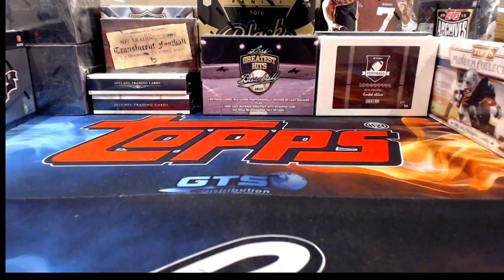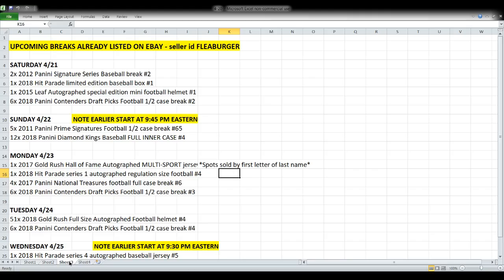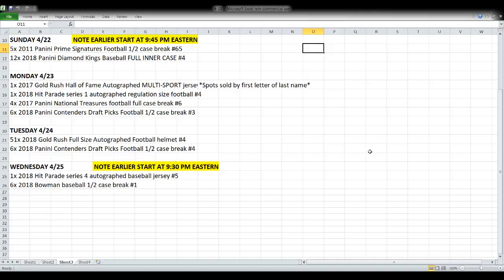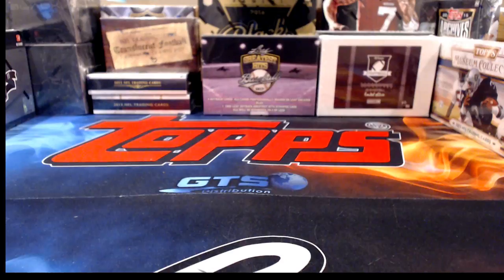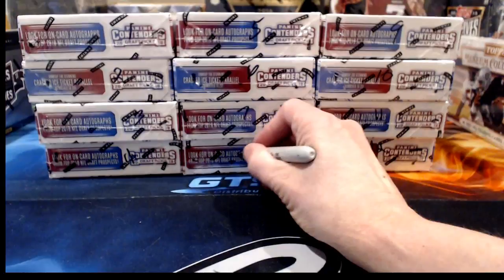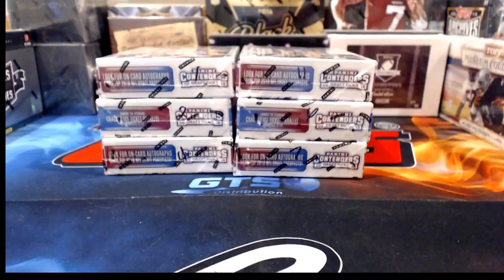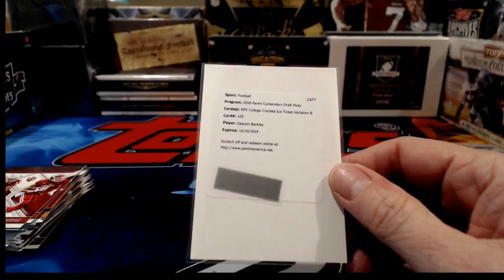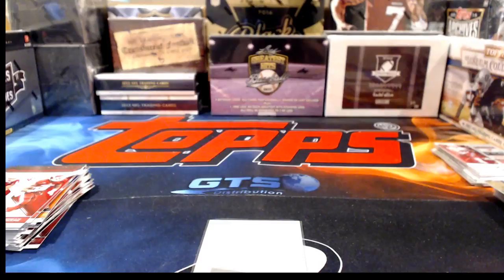Leader Of The Pack Breaks Live Stream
ebay 4-20-18 - Football Breaks